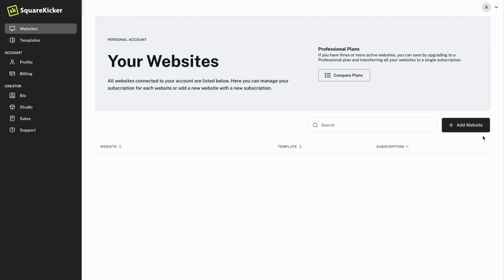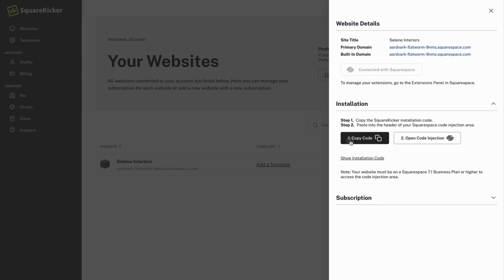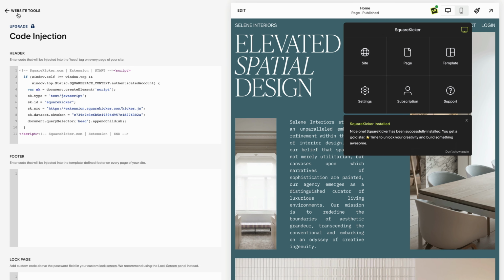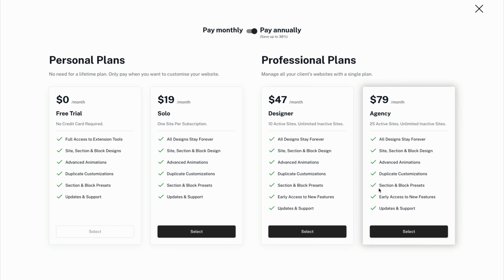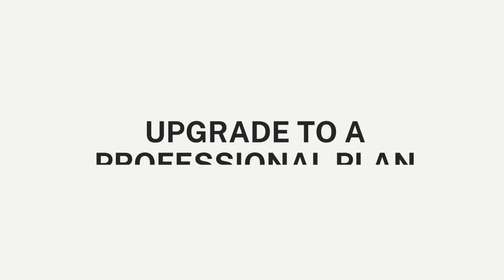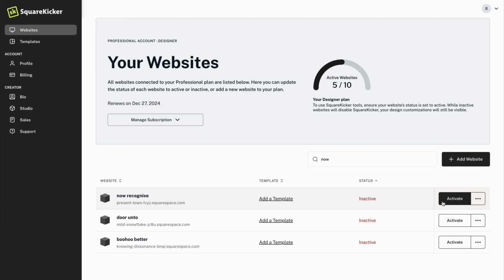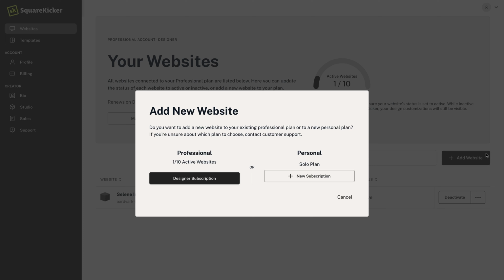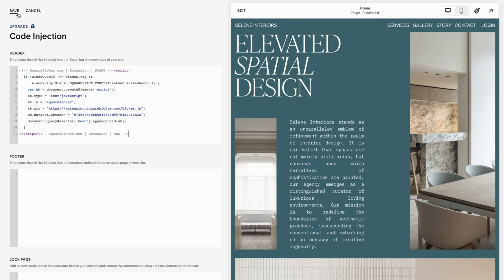Connecting A Website to Squarekicker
🚀 Connect your Squarespace website to SquareKicker in minutes! This step-by-step tutorial shows you how to easily install the Extension on both new and existing websites, with no coding required.

Whether you're setting up a single site or managing multiple client projects, this guide will help you get started with SquareKicker's powerful design tools.

👉🏼 Update May 2025: Squarespace is currently rolling out pricing plan name changes in waves. In your region, the Business plan may now be called the Core plan.

In this tutorial, you'll learn how to:
- Connect a Squarespace website to the SquareKicker Extension
- Install SquareKicker on your Squarespace website
- Add multiple websites to your SquareKicker account
- Choose between Solo, Designer, and Agency plans
- Manage website connections efficiently

Perfect for:
✅ New SquareKicker users setting up their first site
✅ Designers looking to connect client websites
✅ Anyone upgrading from Solo to professional plans
✅ Small business owners building their own website

💡 Pro Tip: Check out our video on choosing the right plan to determine which subscription works best for your needs!